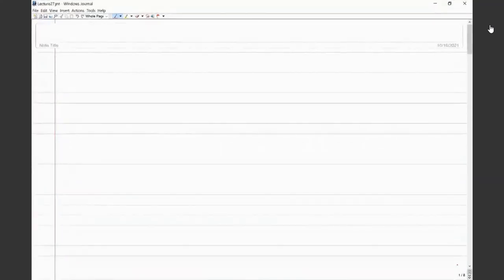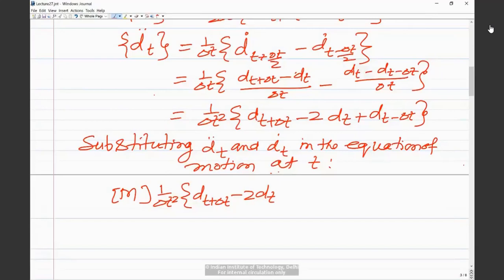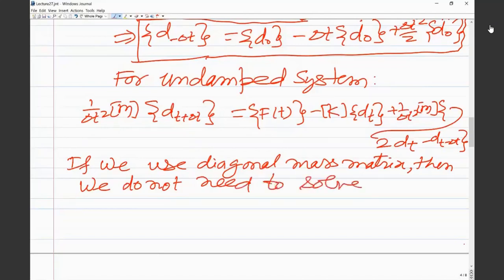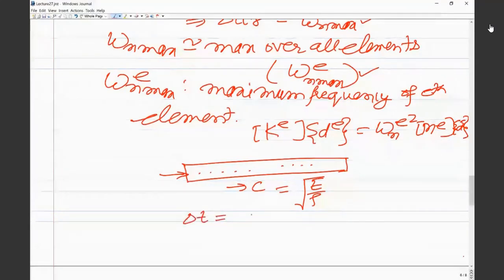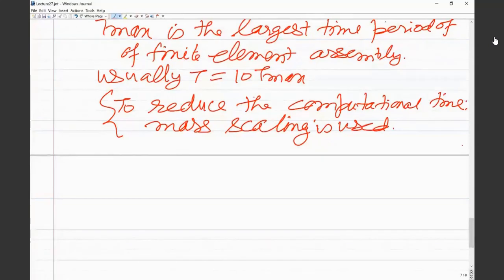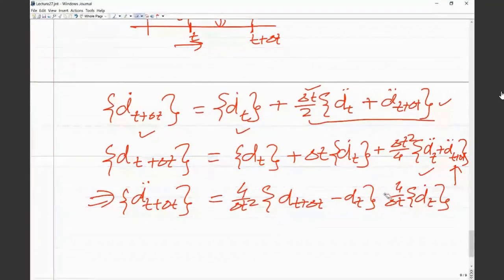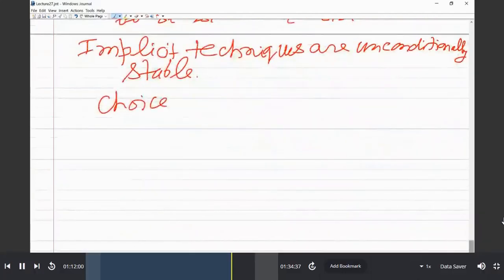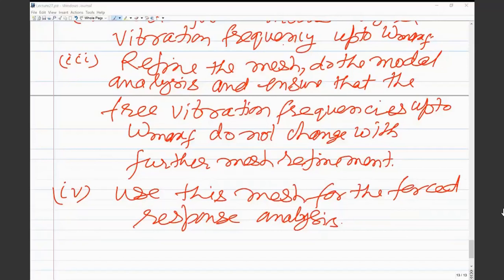FEM by Prof. B.P. Patel || Advance: Lecture 27